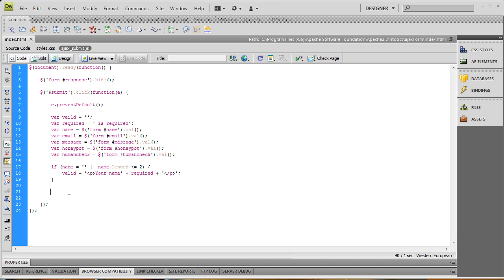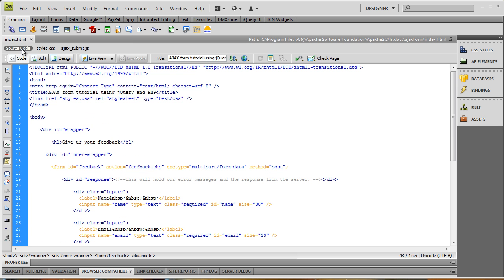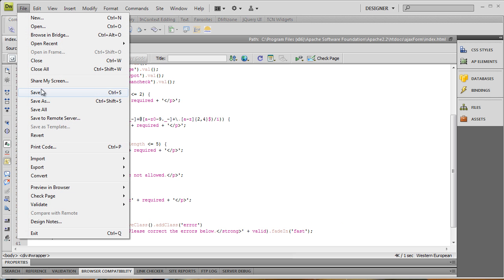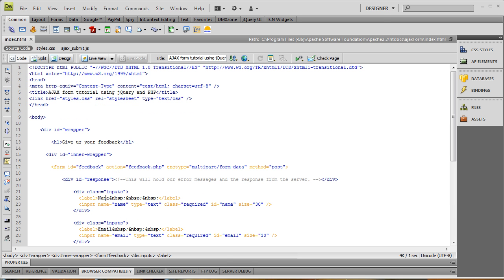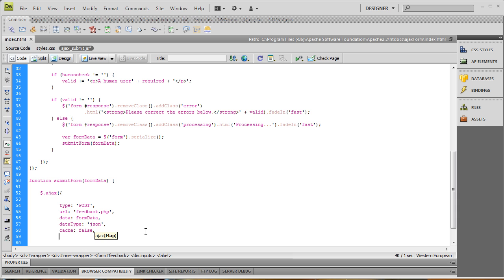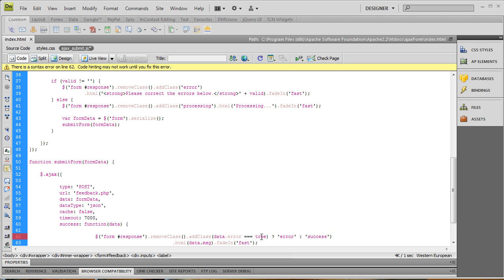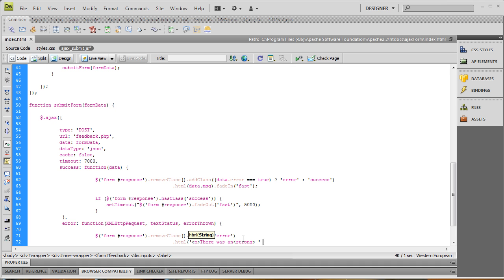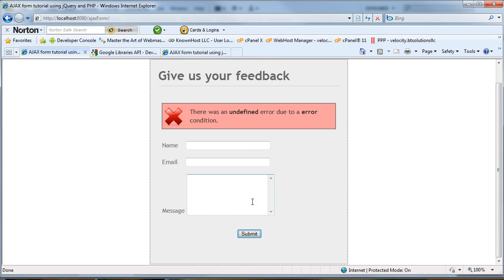AJAX form submission using jQuery and PHP (part 3)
Submit your forms without page refresh using jQuery's AJAX functions. This tutorial shows how to add client side validation and form submission by AJAX. We will also re-validate the submitted form on the server using a PHP script and return a success or error message to the user. Get it all done without ever having to reload or refresh the page.
In this lesson we finish up our client side validation and AJAX submit logic.  In the next lesson we'll write our PHP script and finish up the application.